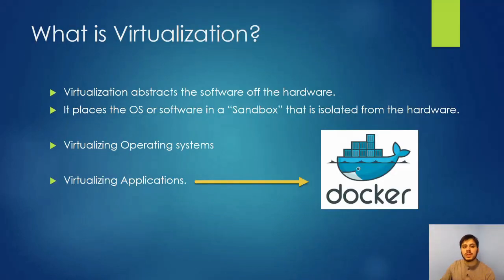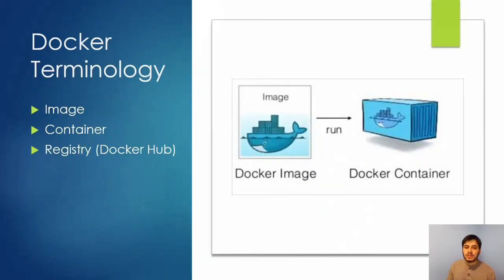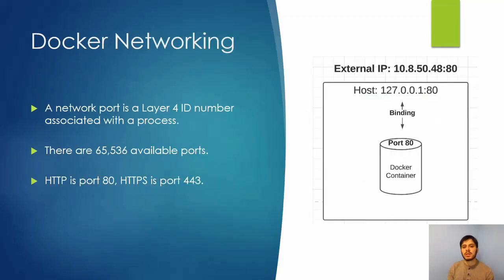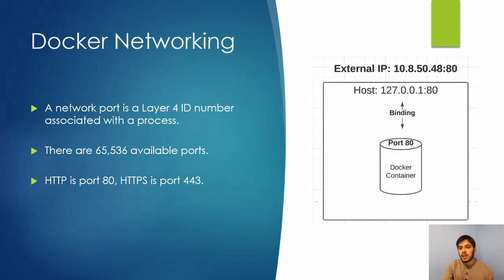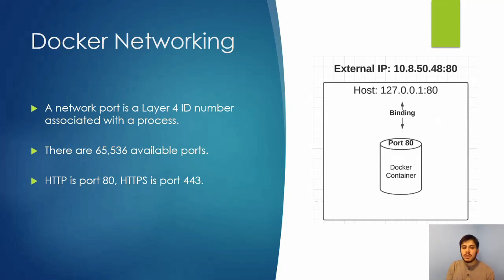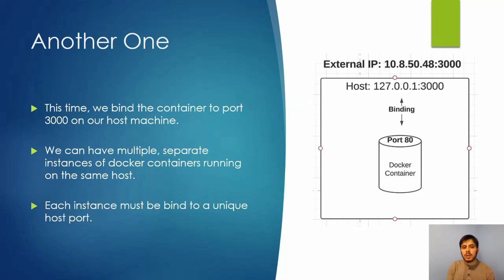Introduction to Docker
In this video, I discuss the concept of Docker, the problems it addresses, and containerization networking concepts.